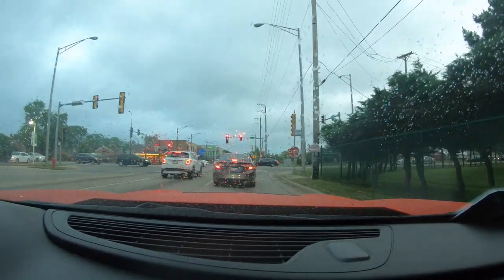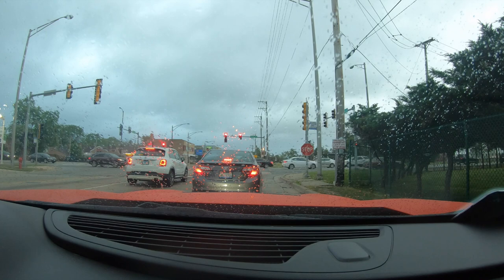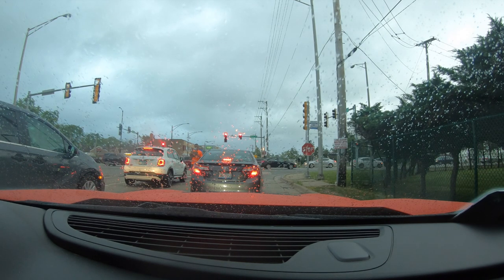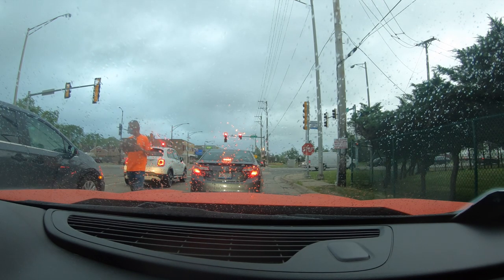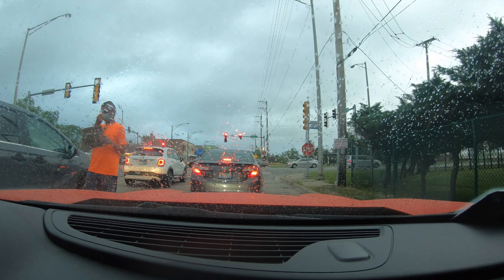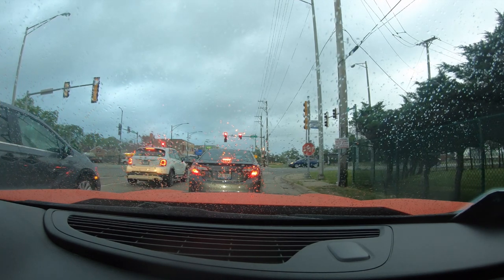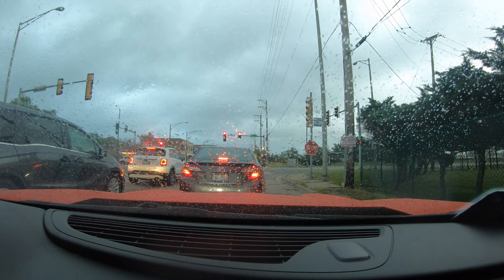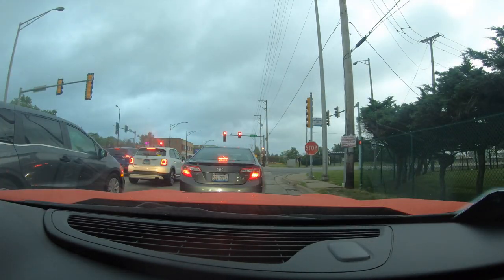CAMARO SS VS HELLCAT CHARGER DRAG RACE!!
Bolt On Camaro SS VS Hellcat street race! Let me know what you guys think of the video! He gave me half car lead no hit off the light. I won by half car/car.